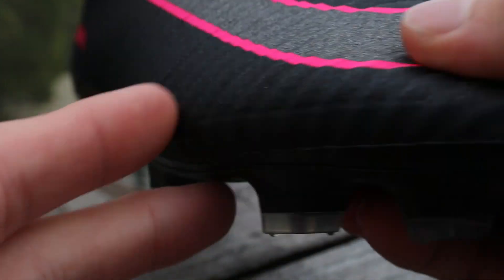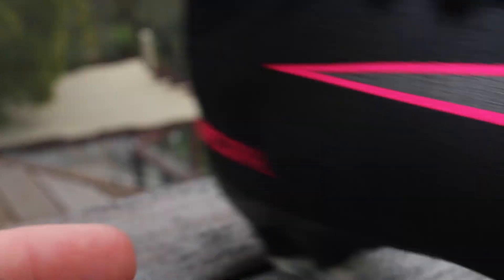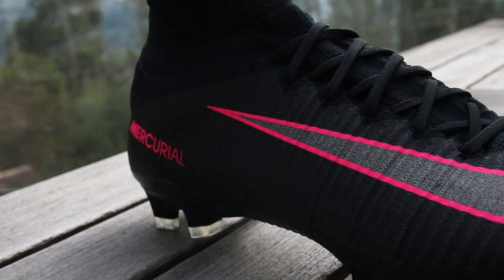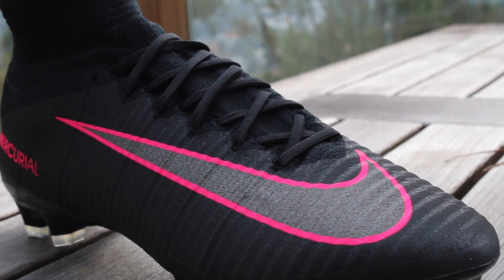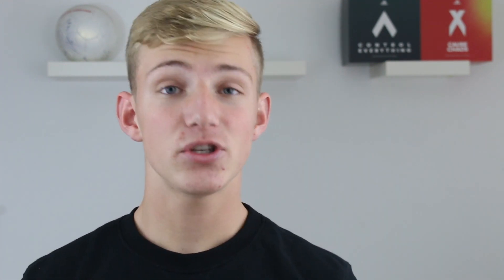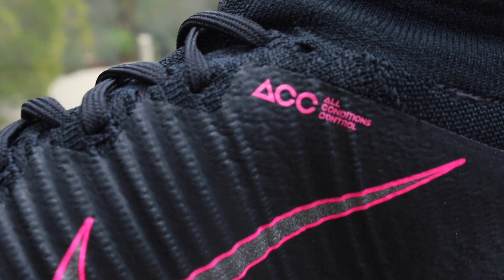Everything You Need To Know About The Superfly V!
Everything you should know about the Superfly V before you consider buying them!

Use Footballpedia on all your soccer pictures for a possible shoutout on my IG page!